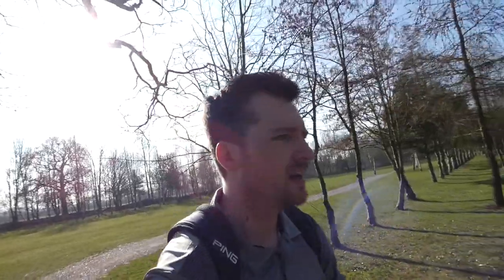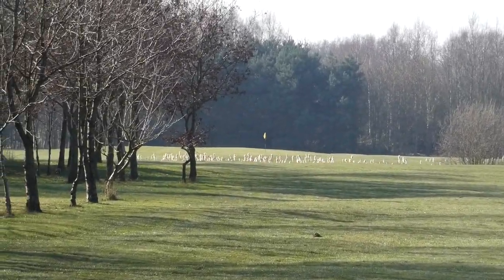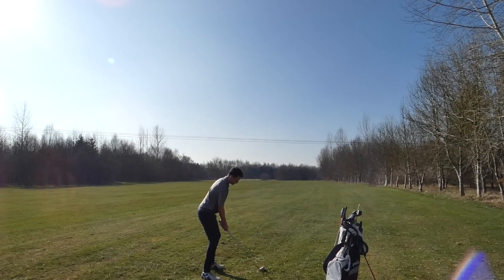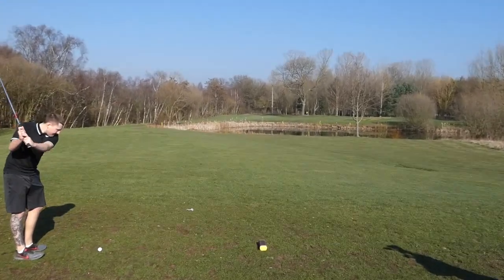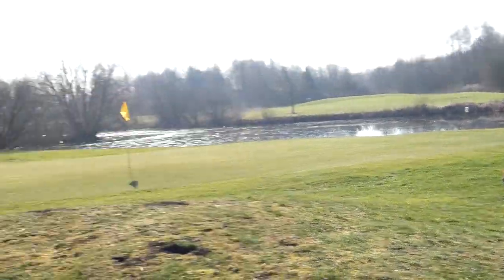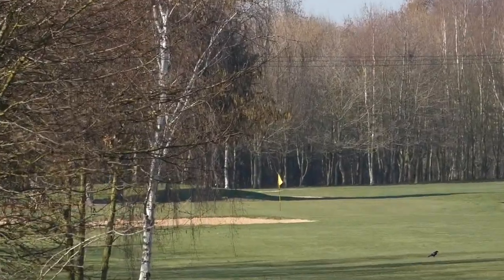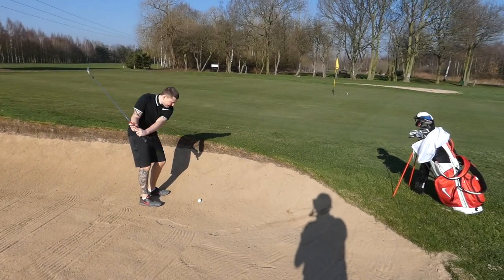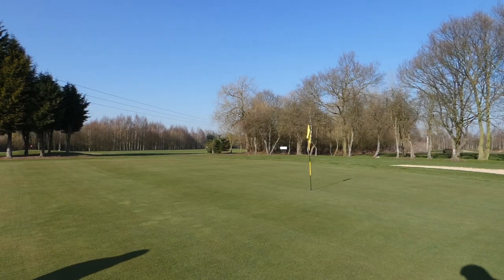MY FIRST ROUND AFTER MY LESSON WITH DAN WHITTAKER!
My Name is Jak Lee, I am a PGA Professional golfer/ coach based in Doncaster. I offer friendly free advice with the aim to educate and inform golfers on a wider basis, but more importantly have a laugh in the process!

or
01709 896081